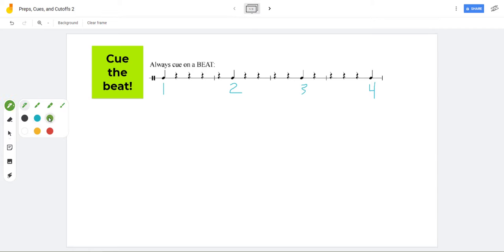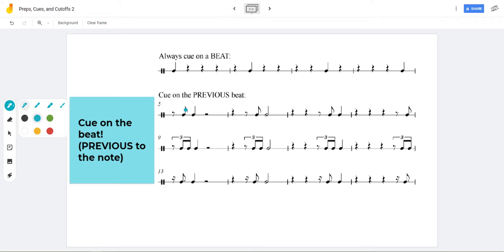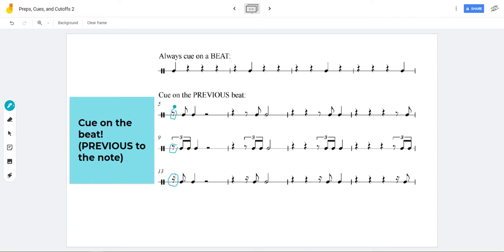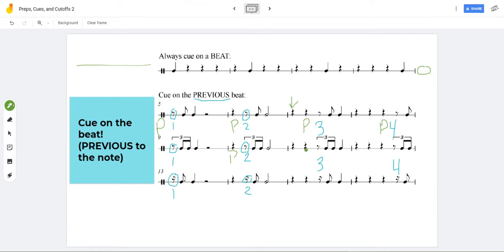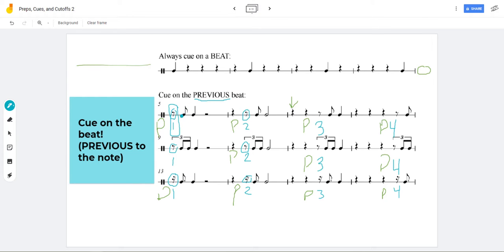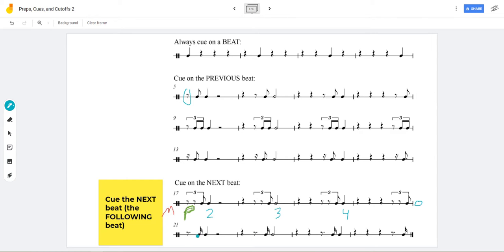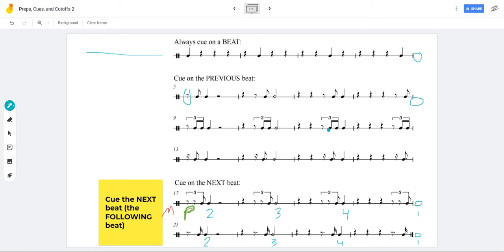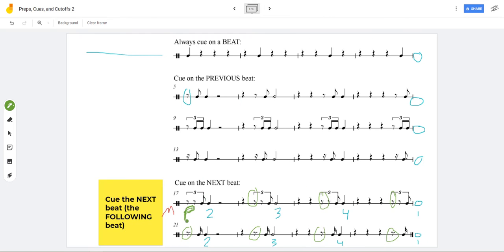Cue Situations (LEARN) - Preps, Cues, and Cutoffs